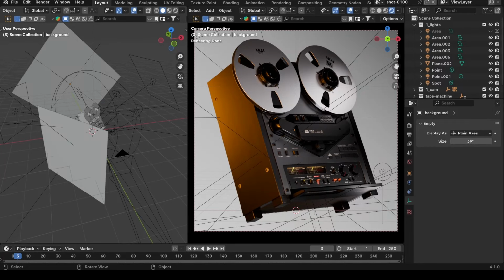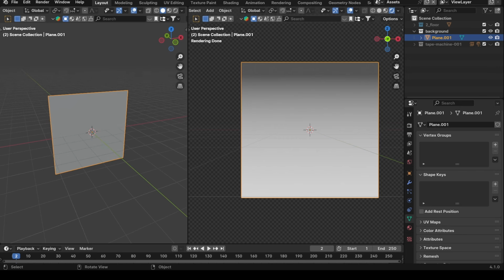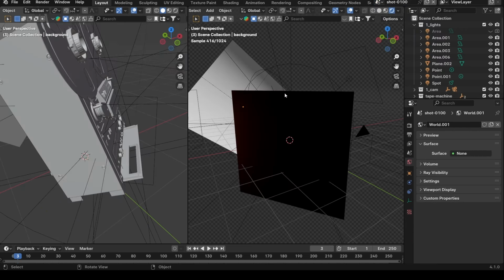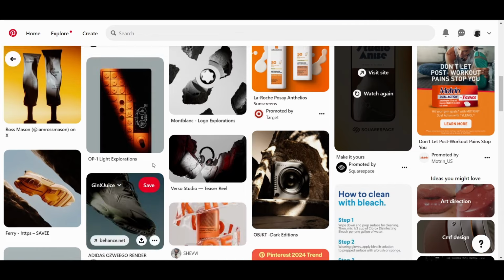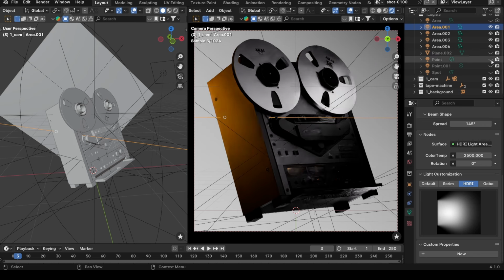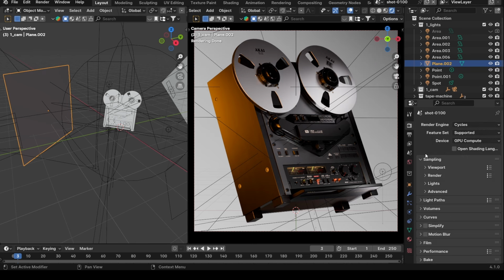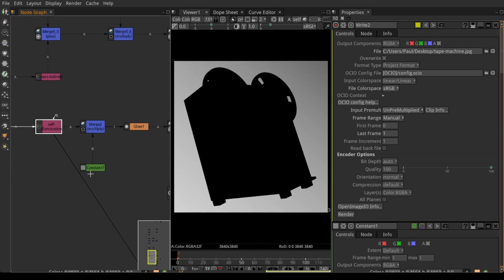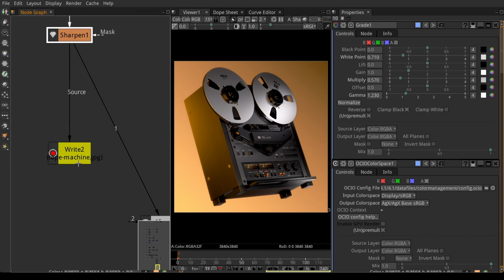Product Rendering in Blender: Akai Tape Machine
Hey everyone! Join me in this video as I dive into creating a stunning product rendering of an Akai tape machine. I'll start by showing you where I sourced the model and how I imported it into Blender from 3ds Max. We'll cover the process of converting textures and setting up the scene with all the assets. I'll walk you through each asset, then we'll get into the fun stuff like tweaking our composition, adjusting camera settings, and playing with the lighting. Stick around until the end to see how we pull it all together in Natron for the final image. Can't wait to show you how it's done!